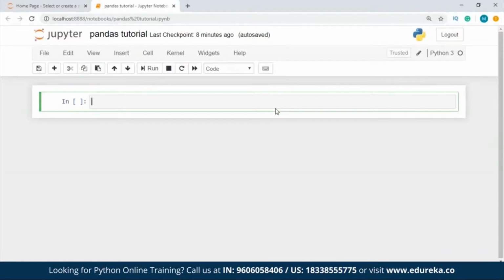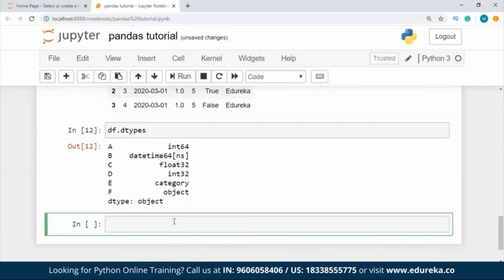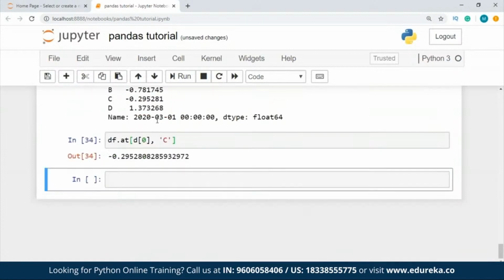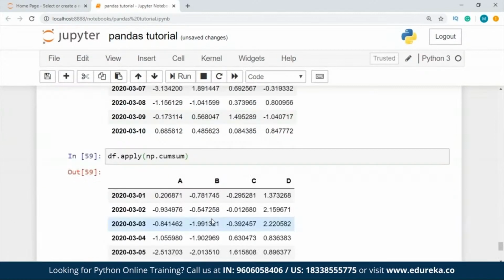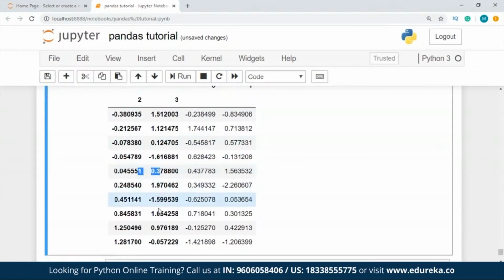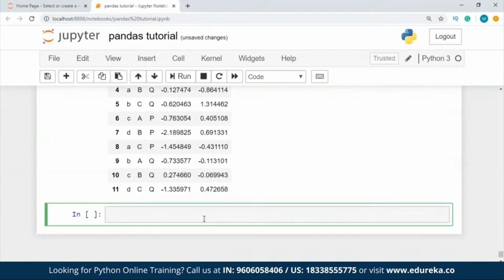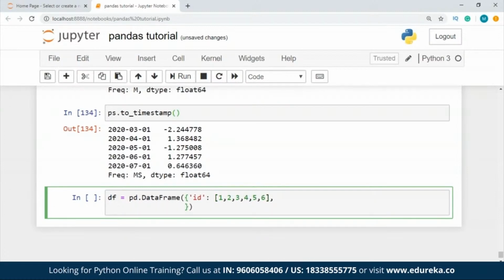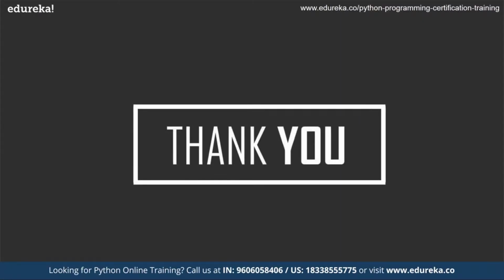How to use Pandas in Python | Python Pandas Tutorial | Edureka | Python Rewind - 1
1. This is a 5 Week Instructor-led Online Course,40 hours of assignment and 20 hours of project work
2. We have a 24x7 One-on-One LIVE Technical Support to help you with any problems you might face or any clarifications you may require during the course.
3. At the end of the training, you will be working on a real-time project for which we will provide you a Grade and a Verifiable Certificate!

1. Master the Basic and Advanced Concepts of Python
2. Understand Python Scripts on UNIX/Windows, Python Editors and IDEs
3. Master the Concepts of Sequences and File operations
4. Learn how to use and create functions, sorting different elements, Lambda function, error handling techniques and Regular expressions and using modules in Python
5. Gain expertise in machine learning using Python and build a Real Life Machine Learning application
6. Understand the supervised and unsupervised learning and concepts of Scikit-Learn
7. Master the concepts of MapReduce in Hadoop
8. Learn to write Complex MapReduce programs
9. Understand what is PIG and HIVE, Streaming feature in Hadoop, MapReduce job running with Python
10. Implementing a PIG UDF in Python, Writing a HIVE UDF in Python, Pydoop and/Or MRjob Basics
11. Master the concepts of Web scraping in Python
12. Work on a Real Life Project on Big Data Analytics using Python and gain Hands on Project Experience

Business Analysts
Project Managers
Business Intelligence Managers